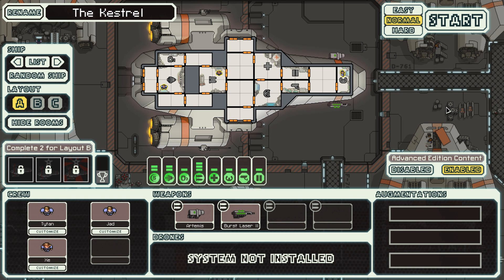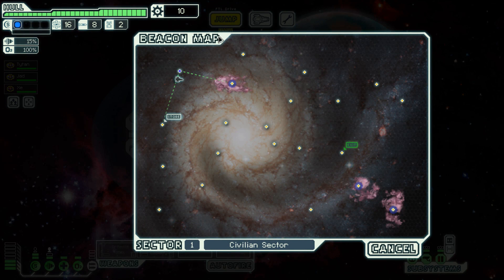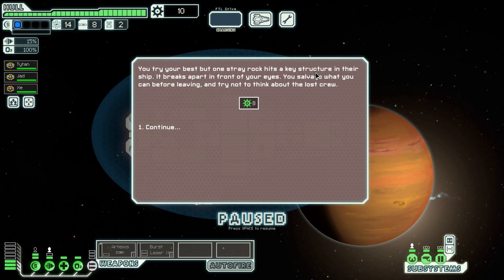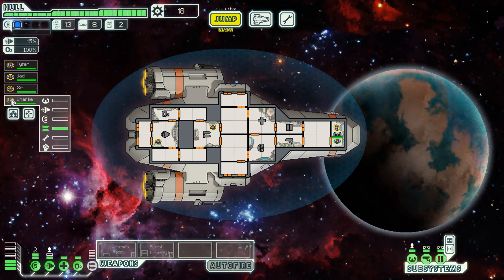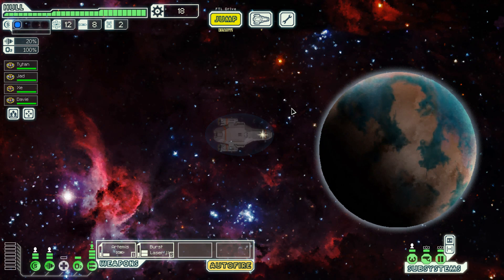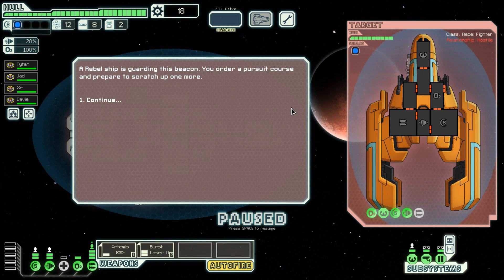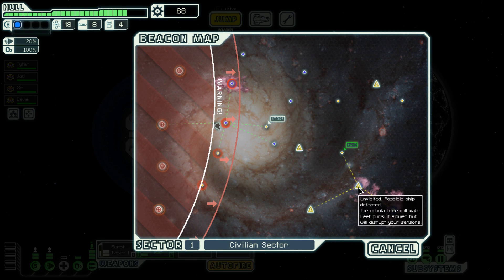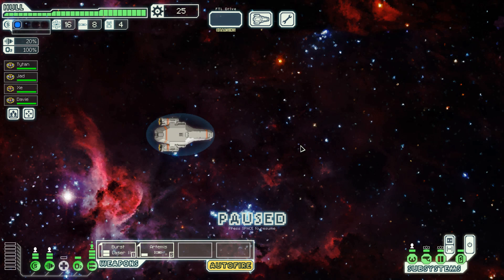Let's Play FTL: Faster Than Light - Part 4: User Error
A slight error laid the Kestrel to rest again, but now we're back with a vengeance!

Read some of my work on Wattpad!